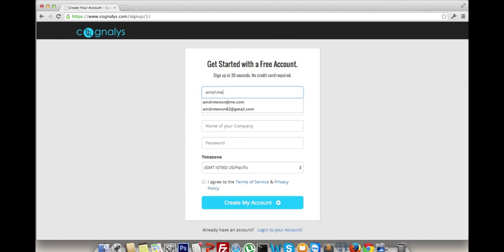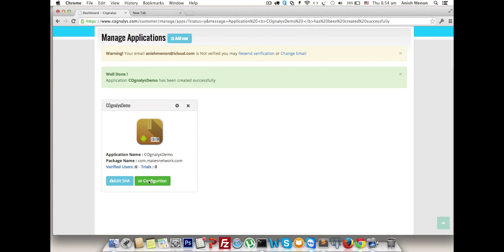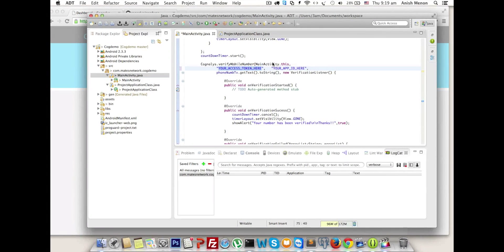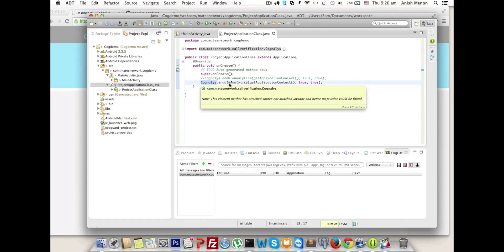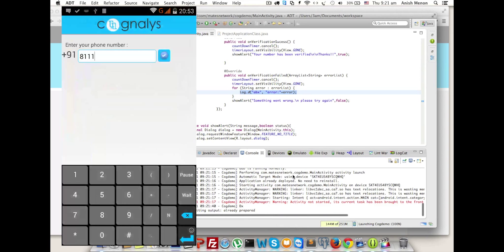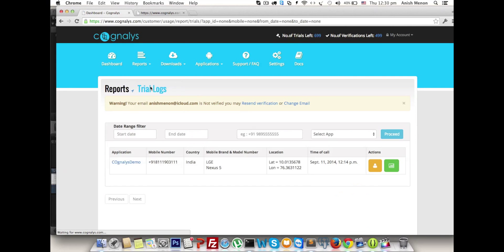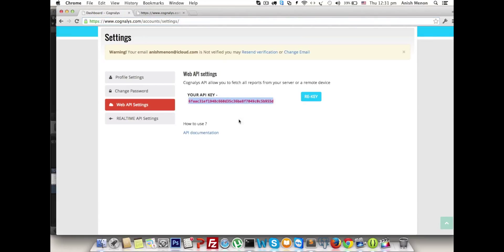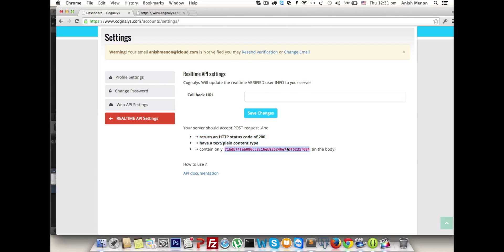Mobile number verification without SMS gateway or Self SMS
This library deprecated . You may logon to